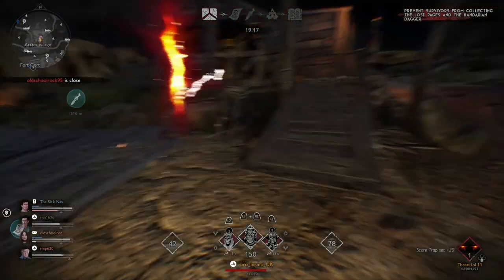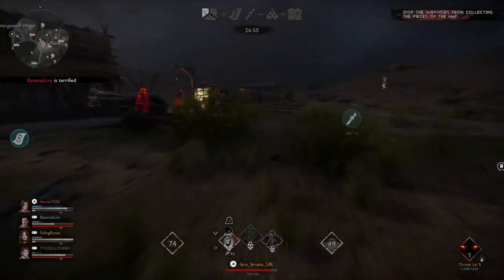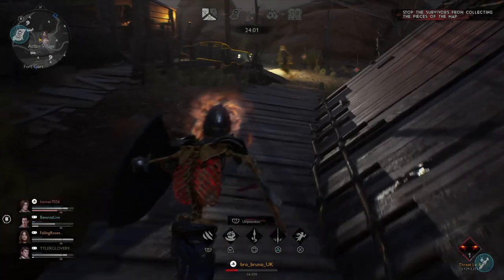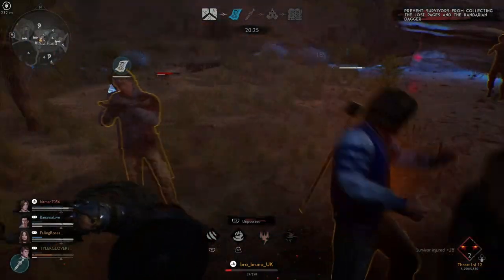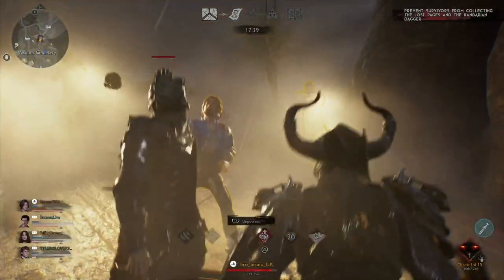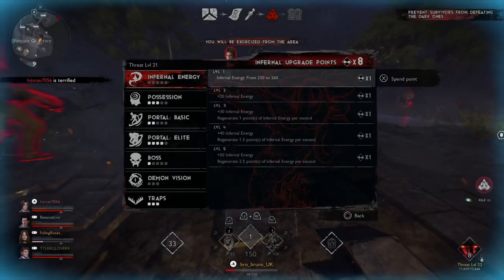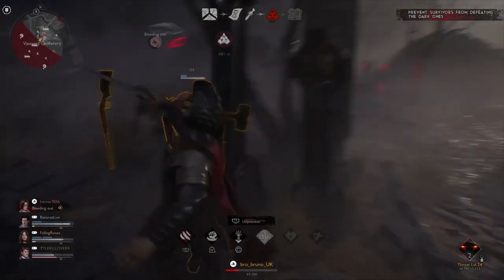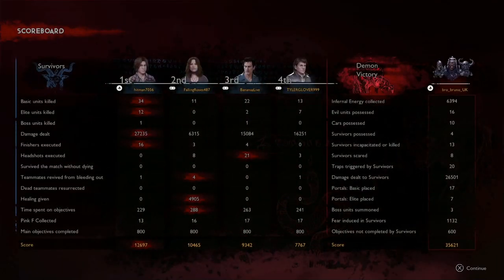Necromancer Units MAX DAMAGE Build, 100% WIN Rate | Evil Dead The Game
Necromancer Units MAX DAMAGE Build, 100% FUN Rate | Evil Dead The Game. What's good about this build is that we're focusing on spawning basics as fast as possible whilst having high health and damage on them and on elites, at the cost of not upgrading Evil Ash, which results in survivors getting overwhelmed and with resources depleted. It works, it is fun and it’s a good alternative.